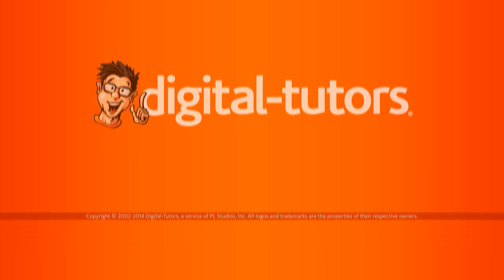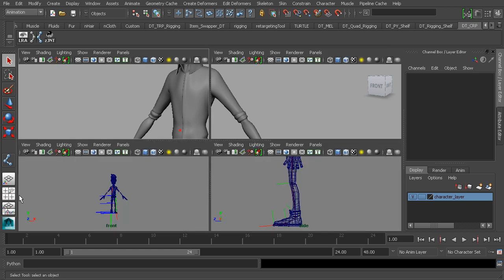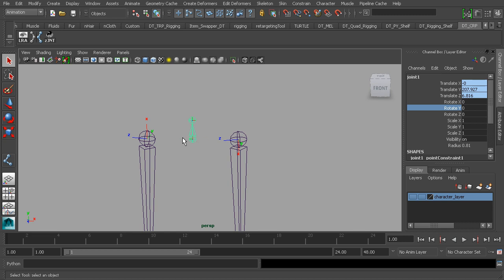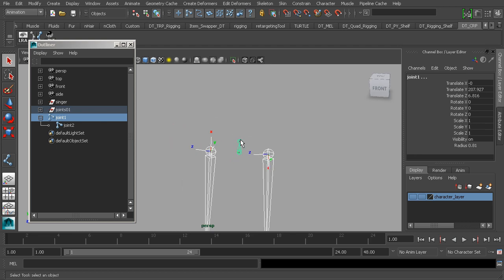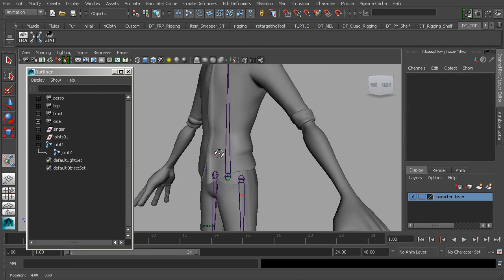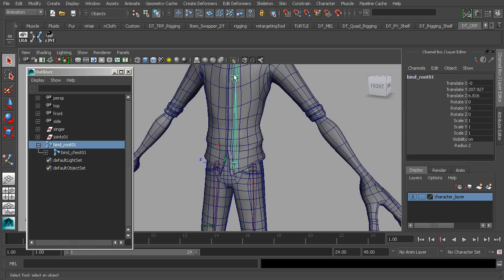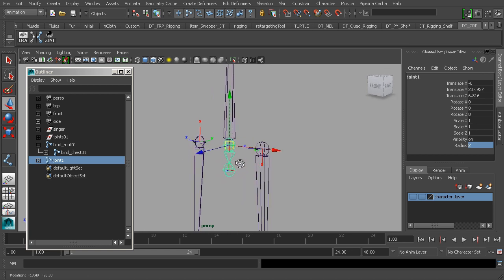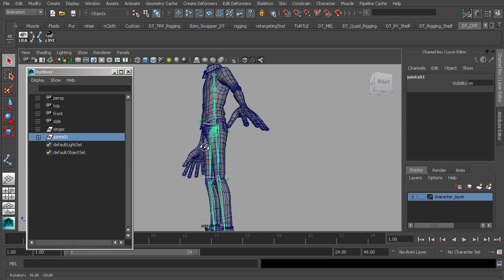05 Setting up a joint chain for the torso